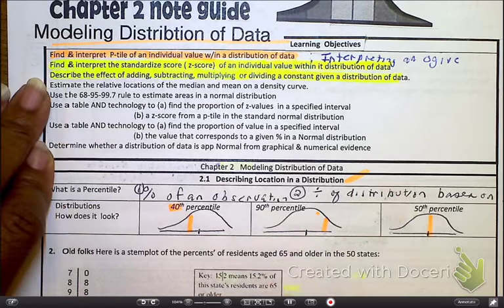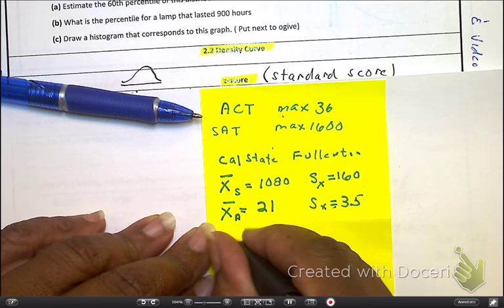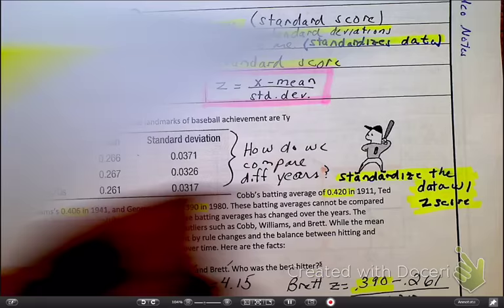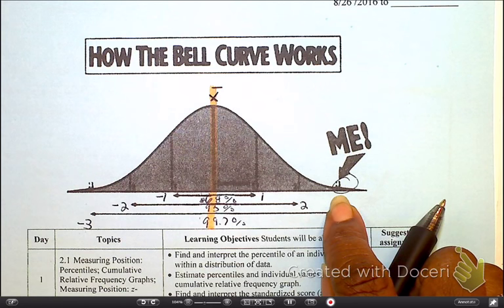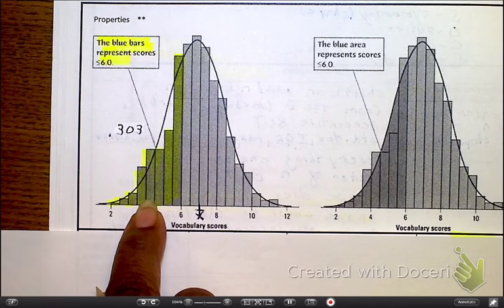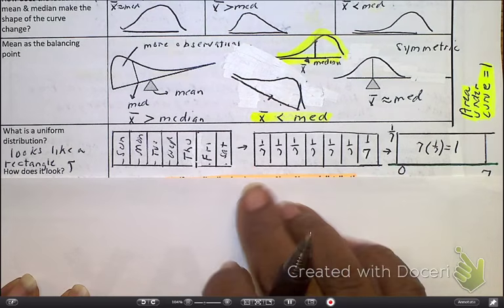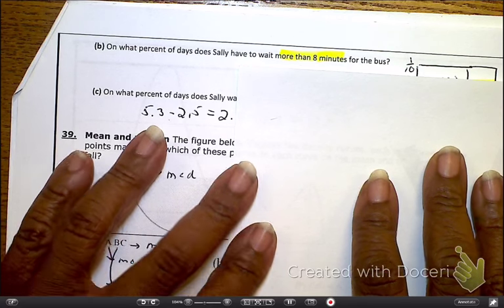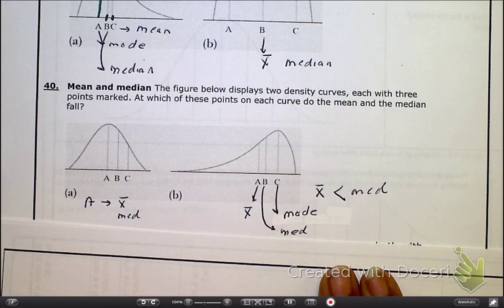2.2 Density Curves & Quick z-score review